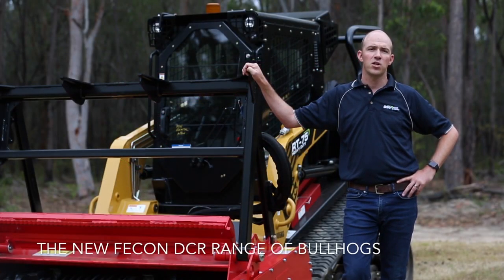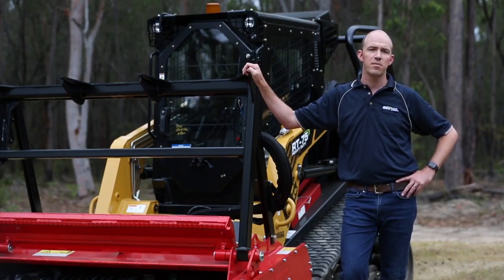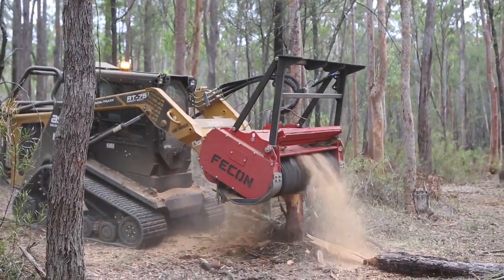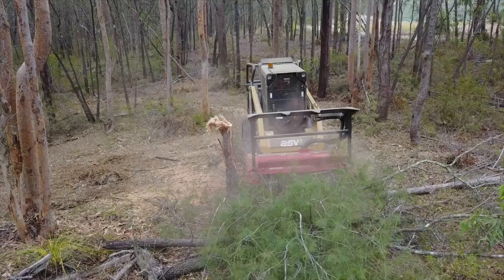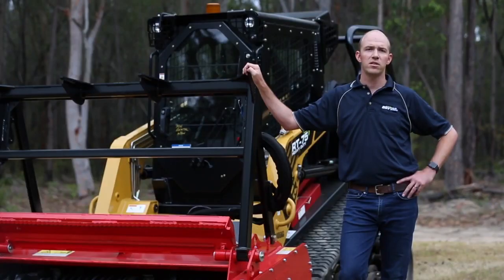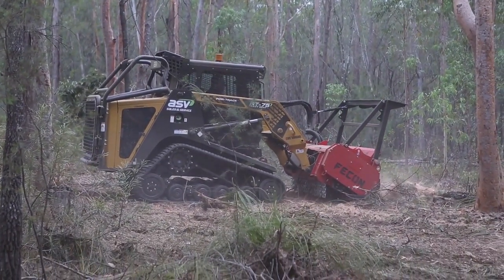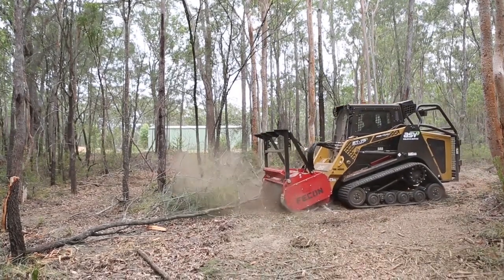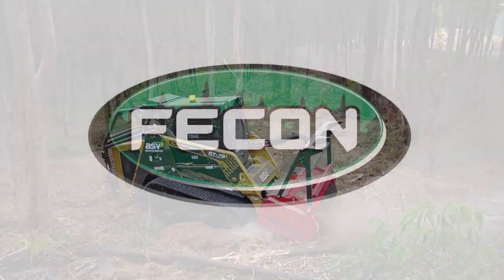Fecon Bull Hog Mulcher with DCR (Depth Control Rotor)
Introducing the Depth Control Rotor (DCR) system.

The Fecon DCR brings a superior level of performance and value to mulching, controlling the depth of bite and directing material flow so that energy is reserved for production.

The innovative DCR cuts quickly, delivering better fuel economy and more uniform particle size. The DCR system leverages the reversible Samurai knife tool. The rotor and the tool are paired for optimal performance and long-lasting productivity.

Depth control rings of the DCR system work with the Samurai knife to enable more cutting with less horsepower. The shape of the Samurai knife edge slices as it chips, providing greater forgiveness on rock than straight-edged tools or saw teeth.

Depth control rings lend further impact protection to the tool body and reduce shock loading to the mechanical or hydraulic driveline.

- Severe Duty rotor bearing seal design protects from debris for longer bearing life.

- Forged bolt-on rotor stub shafts.